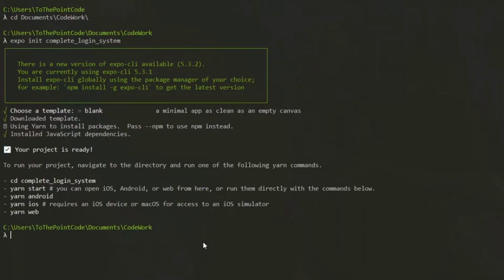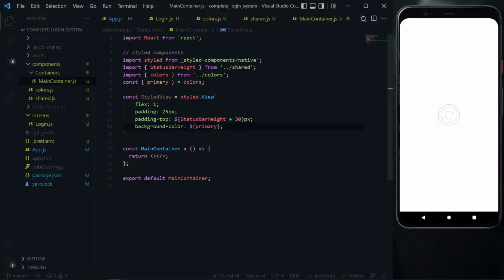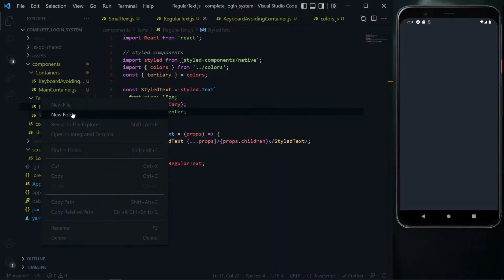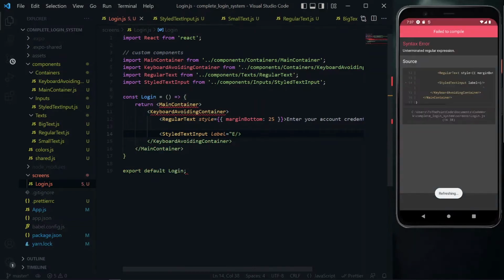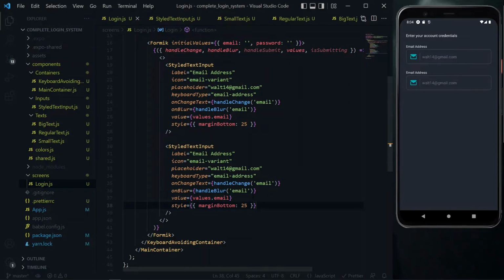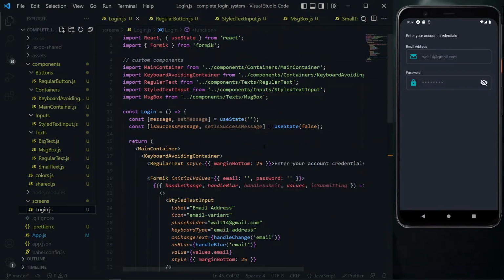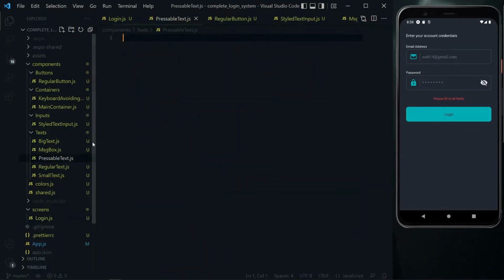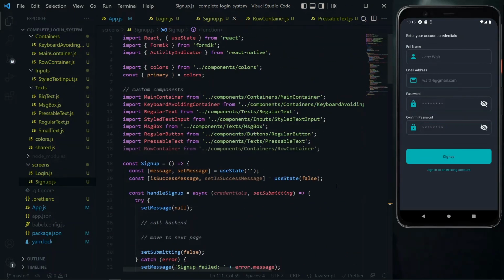Dark Theme React Native Login Screens #1: Login & Signup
A walkthrough for creating React Native Login System screens using Reusable Components. Part #1 focuses on login and signup.

VIDEO RESOURCES

LET’S WORK

TOOLS USED

CHAPTERS

00:00:00 What will be covered
00:00:26 New App Setup | Installation of Required Packages
00:03:33 Login Screen | Creating Reusable Components
00:05:27 Colors & Shared Properties
00:08:57 Main Container
00:14:17 Keyboard Avoiding View
00:20:45 Text Components
00:25:53 Text Inputs | Formik Setup
00:46:13 Password Inputs
00:52:51 Error Messages
00:57:21 Submit Button
01:05:47 Submitting Form to Backend Preps
01:09:53 Text-like links / buttons
01:12:56 Displaying List in Row | In-line styling
01:15:30 Signup Screen